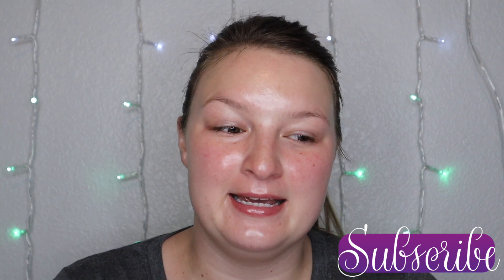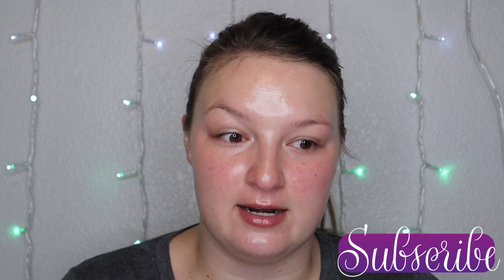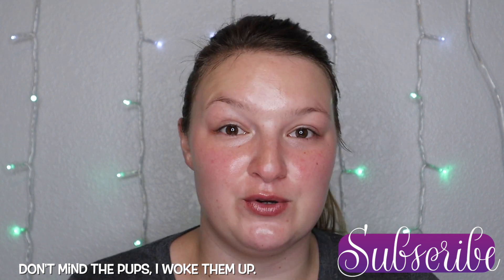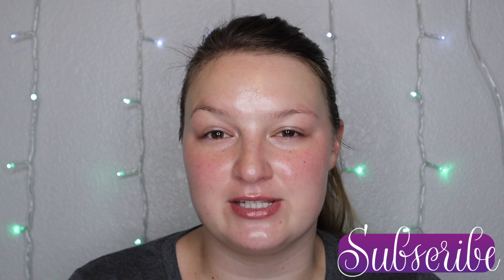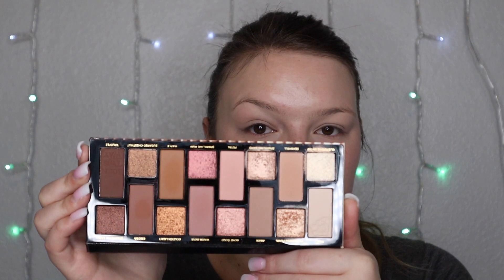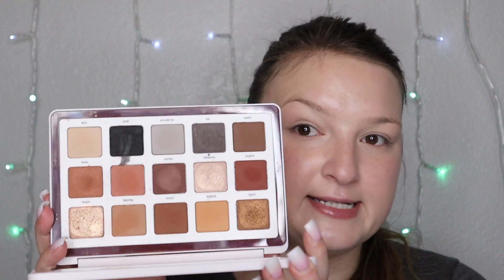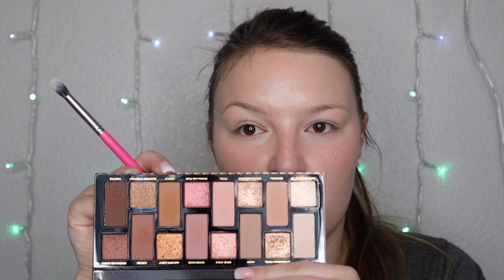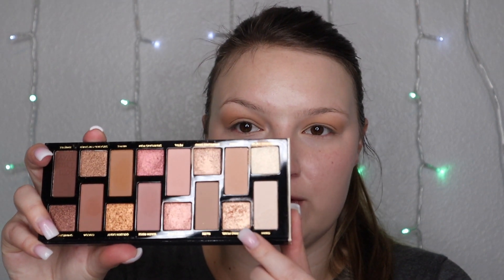MY SUMMERTIME MAKEUP FOR WHEN I TRAVEL TO OMAHA FOR WORK // A More Natural Look | Olivia Zehner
Today's video is showing you the makeup I take when I have to travel for work, and also creating a look with it. Occasionally, I do have to report to Omaha for my job and I do my makeup a little differently when I'm going to be at the hangar. Beings that it's been 85 - 90 degrees most days I went with a more summertime routine that allows me to still feel good in what I'm wearing but also is work appropriate for me. It also isn't going to melt off, which is very important in this heat!

PRODUCTS I'M WEARING:
Fenty Beauty Eaze Drop
Jouer Essential High Coverage Concealer
LYS Beauty No Limits Matte Bronzer - Motivate
Cover FX Monochromatic Blush Duo - Warm Honey
Becca Shimmering Skin Perfector - Opal
Maven Beauty Rose Water Setting Spray
Kosas Air Brow - Medium Brown
Benefit Roller Lash Mascara
Too Faced The Natural Nudes Palette
Natasha Denona Biba Palette
Nabla Close Up Lip Shaper - Nude #2
Ofra x Samantha March Lip Gloss - Queen

MY EQUIPMENT:
Ring light